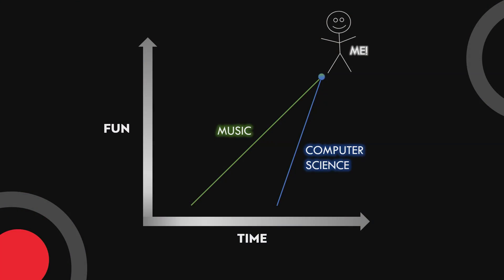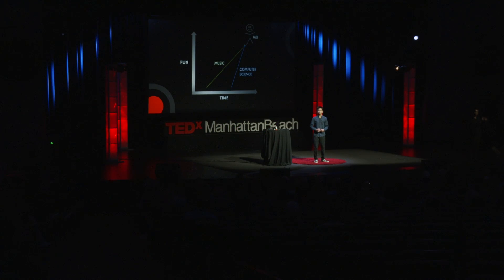Teen uses AI and Music Technology to compose music | Winston Iskandar | TEDxManhattanBeach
When two interests, AI and music technology, came together for high school student Winston Iskandar, he found his passion and developed MIDI Coder, a web app that empowers everyone to create original music regardless of musical or technical abilities. Winston is incredibly passionate about the fusion of technology and music composition. He is a published author who currently serves as a Music Technology Research Intern in the Collaborative Music Lab at MIT. He also interns at a Human-Computer Interaction (HCI) Research Lab at Dartmouth College, where he plays a pivotal role in developing a tailored chatbot learning tool for students interested in artificial intelligence and machine learning. Winston is an accomplished and award-winning concert pianist who has traveled internationally to perform at concerts. As the Co-Founder/ President of Mathisi-fy, a 501(c)(3) non-profit organization, Winston is dedicated to inspiring and empowering underrepresented students worldwide by providing them with the necessary education and resources to pursue careers in technology. Their innovative curriculum has been implemented in over 30 schools globally and has received support from influential sponsors like Google and NVIDIA. This talk was given at a TEDx event using the TED conference format but independently organized by a local community.